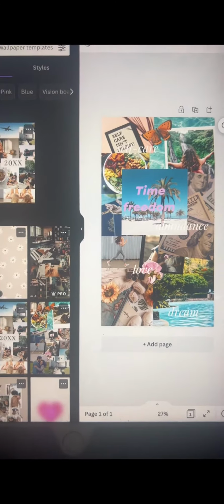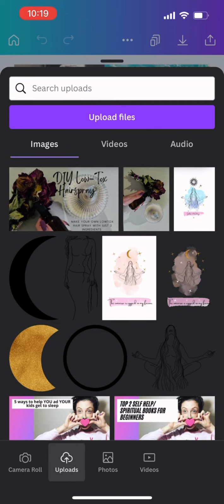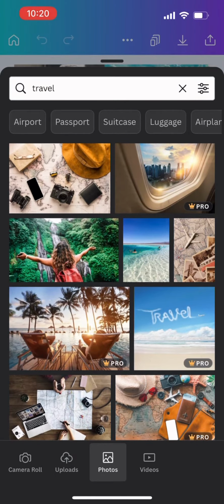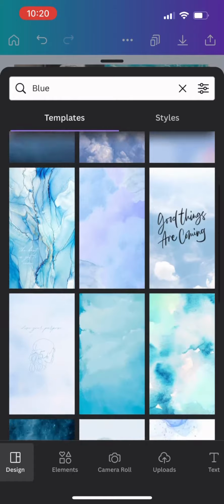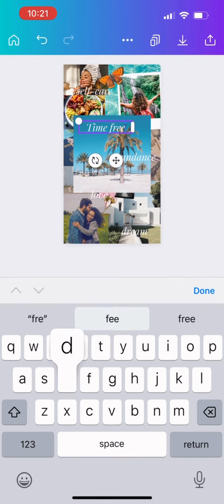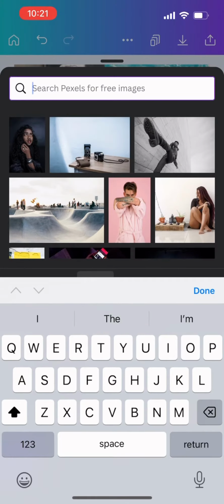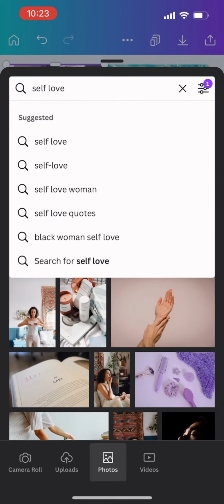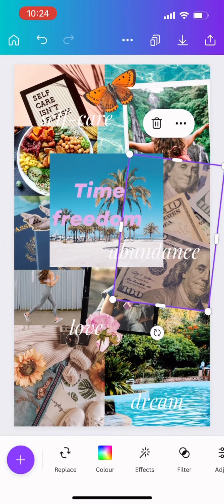Learn how to make a vision board wallpaper with just canva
A vision board is a great way to stay motivated and focused on your goals. It’s a visual representation of your dreams and ambitions, and can be an incredibly powerful tool for manifesting your desired future. Making a vision board can help you to focus on the things you want to achieve and remind you of why you are working hard. It also encourages creativity and allows you to express yourself in a tangible way. With a vision board, you can easily keep track of your progress and see how far you’ve come. So why should you make a vision board? To help you stay focused on your goals and keep motivated!